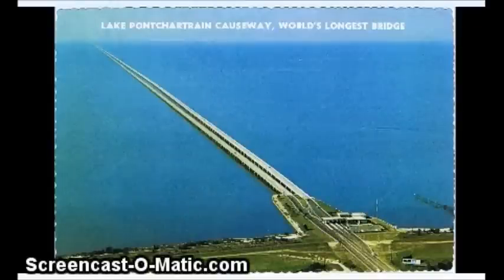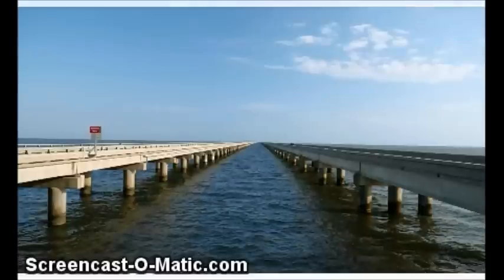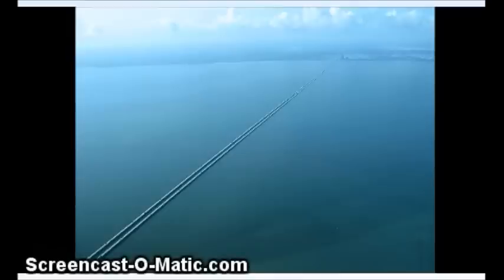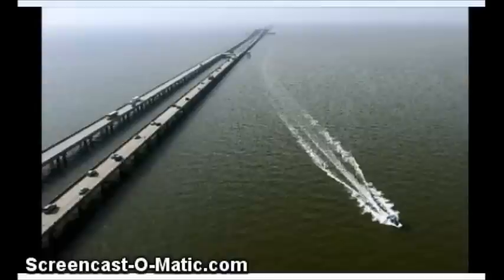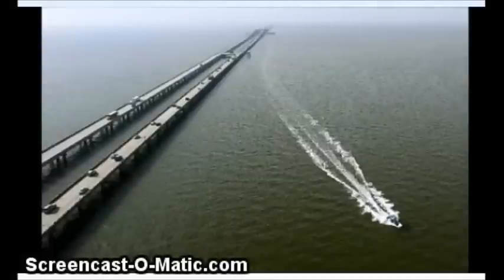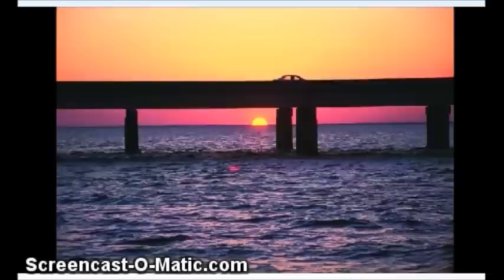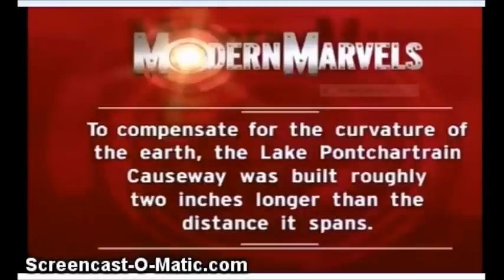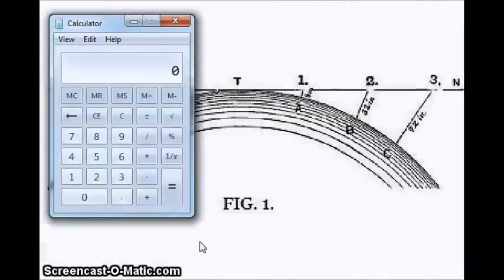The Earth is FLAT ~ Lake Pontchartrain Causeway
The Lake Pontchartrain Causeway WAS the longest bridge in the world at 24 miles.  Looking for how they factored the curvature of the Earth into the construction, I finally found one in a modern marvels documentary.  They claim they only had to add two inches of extra road to compensate for it.  Ha!  I found out right after I uploaded this video that there are actually 6 bridges longer than the Lake Pontchartrain Causeway, the longest being a 102 mile bridge in China...6,936 ft of curvature not accounted for.  Here is a link to that article.  Cheers!